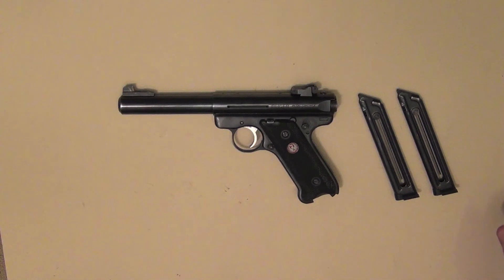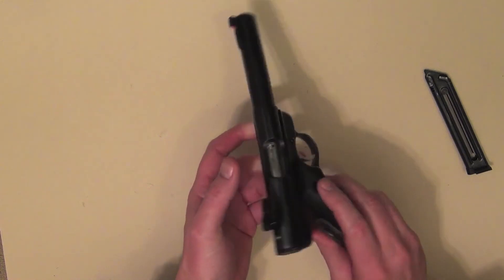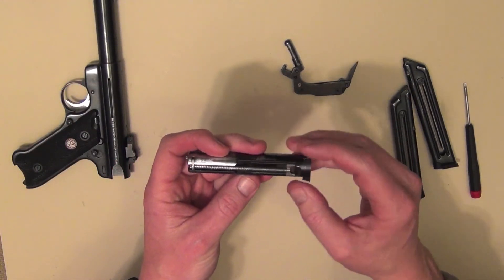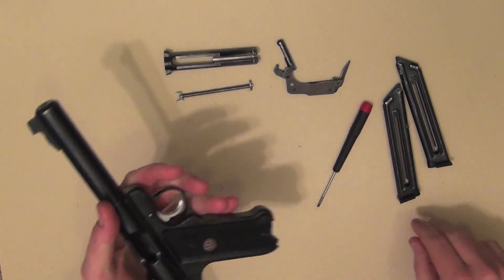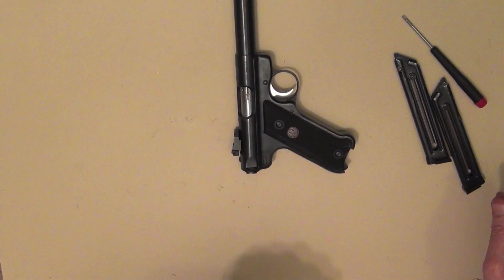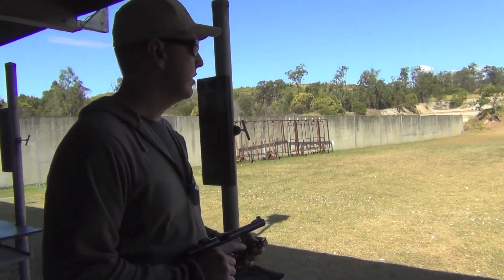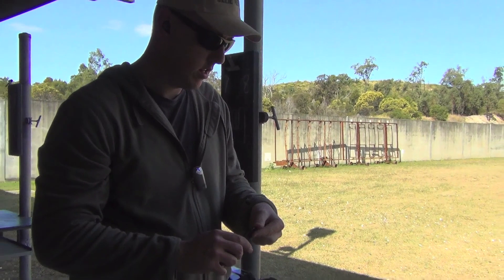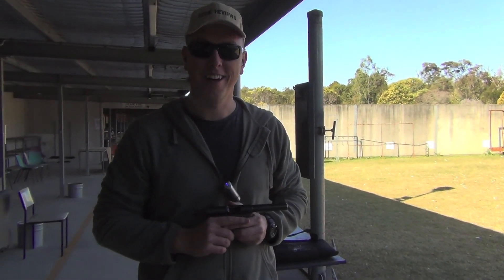Ruger MKIII 22.LR "Target" Pistol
The Ruger MKIII is an affordable 22 rimfire workhorse. It's both quality and reliability at a great price, which makes it ideal for sports shooting or primary production use. My review shows the pistol being stripped and assembled including results with various types of ammo.